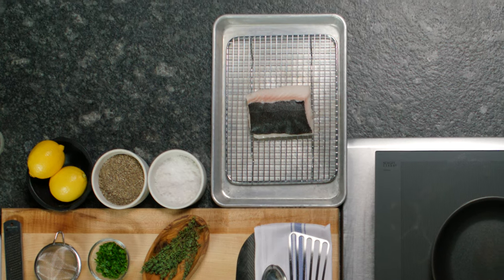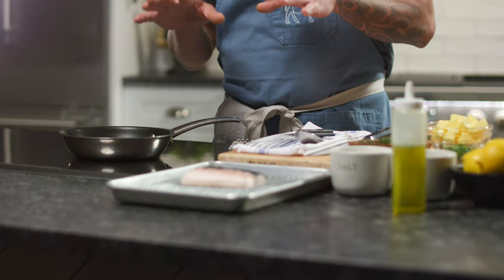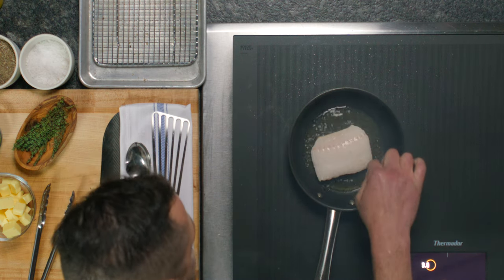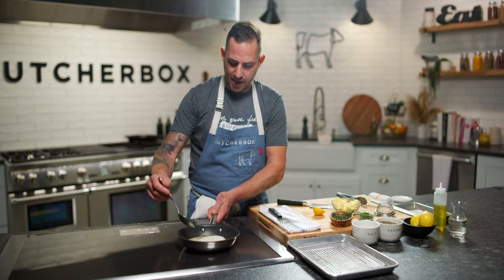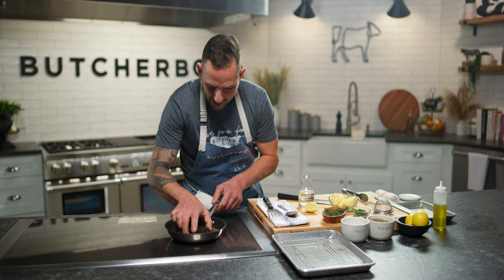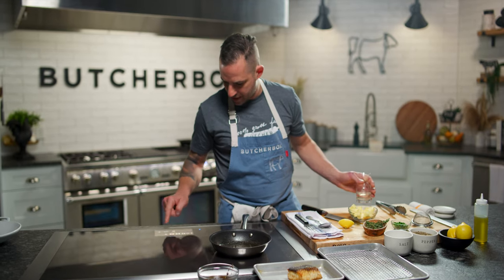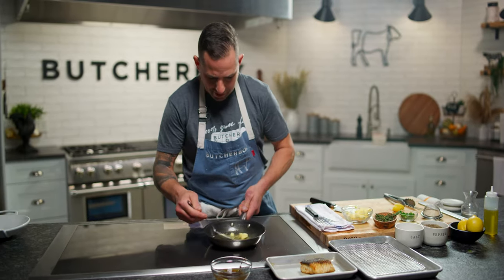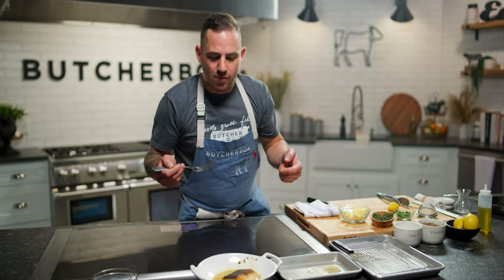How to Sear Sablefish (aka Black Cod)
Whether you call it sablefish or black cod, this recipe for wild-caught sablefish takes little time yet yields an amazingly flavorful dish.

Cooking fish gets easier and the more you do it, so after you try this simple recipe, you'll be ready to try other, more complex, seafood recipes.

In the video, we cover:
- Pan-searing sablefish
- How to finish off sablefish by poaching it
- How to know if your fish is done
- How to create the perfect brown butter sauce with butter, lemon, wine, and herbs

At ButcherBox, we deliver 100% grass-fed beef, free-range organic chicken, pork raised crate-free, wild-caught seafood, and more to our members’ doorsteps. When you join us, you’re joining a community focused on caring about animals and our planet, improving livelihoods for farmers, and sharing better meals together.